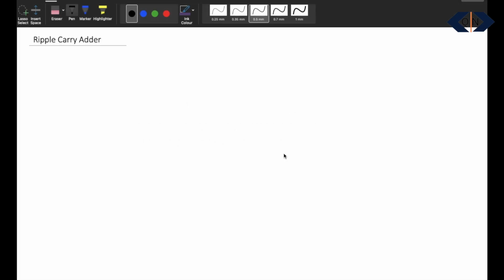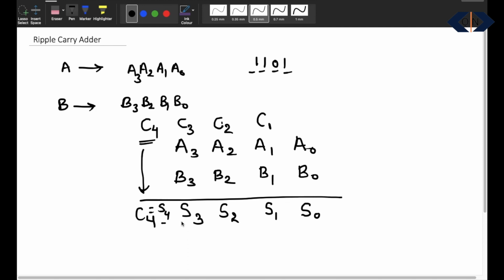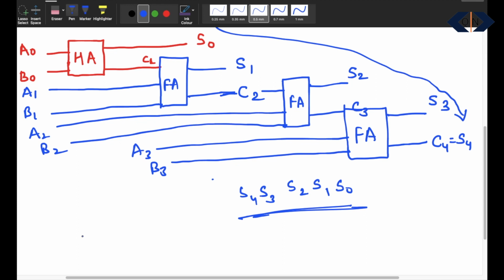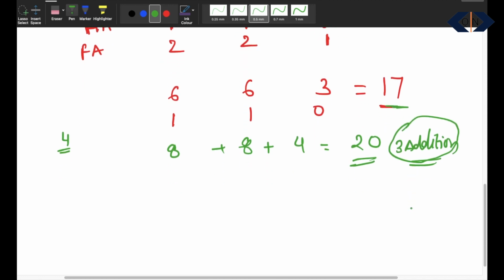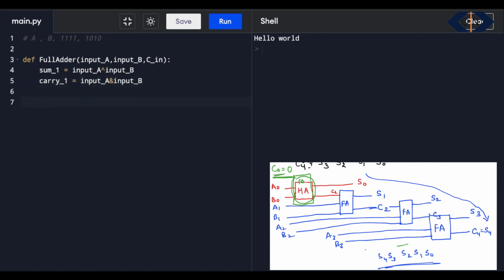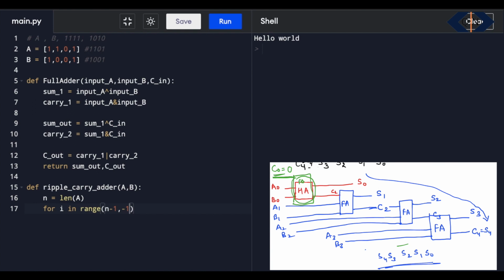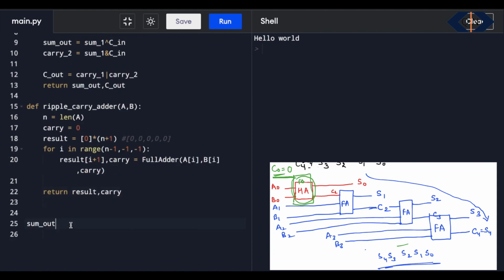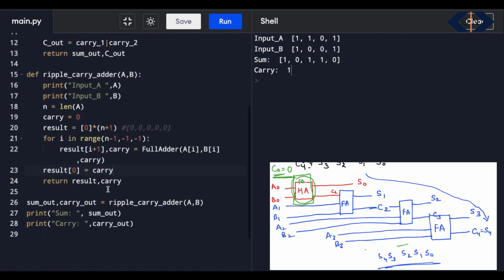Ripple Carry Adder | Python Code | Classical Computation | Quantum for Absolute Beginner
In this video, we delve into the world of Ripple Carry Adders, an essential component in binary addition. If you're curious about how computers add numbers at their core, you're in the right place!

🎥 Video Overview:

Introduction to Ripple Carry Adder: Understand the fundamental principles behind this key building block in arithmetic circuits.

Working Mechanism: Explore how Ripple Carry Adders function and how they contribute to efficient binary addition.

Cascading and Propagation: Learn how carry bits are 'rippled' through the adder to produce accurate results.

Visual Demonstrations: Visualize the step-by-step addition process and witness the magic of binary addition in action!

🤓 If you find this video informative and insightful, please don't forget to hit the SUBSCRIBE button and click on the bell icon to receive notifications about our upcoming videos on various topics in computer science and electrical engineering.

🔗 For more in-depth knowledge about digital circuits and computer science, feel free to explore our playlist

👍 Thank you for being a part of our community! Your support keeps us motivated to create more educational content. Happy learning! 🌟